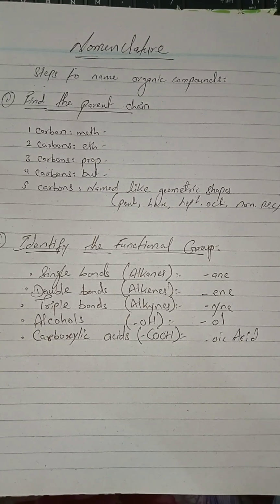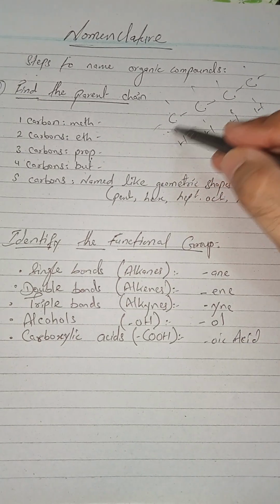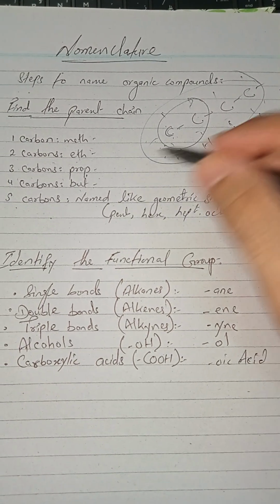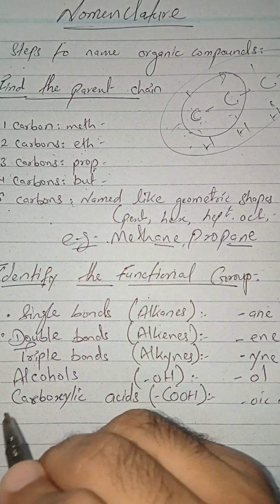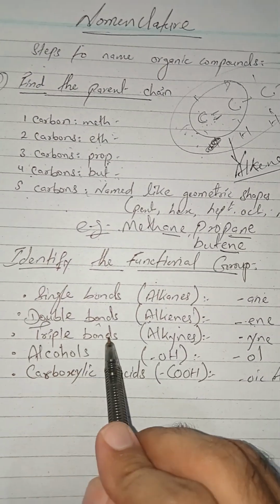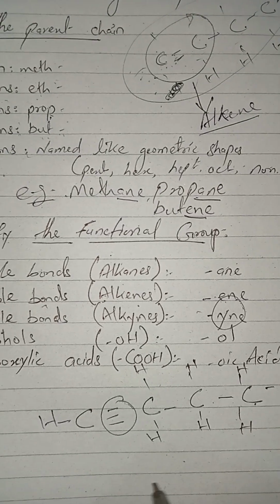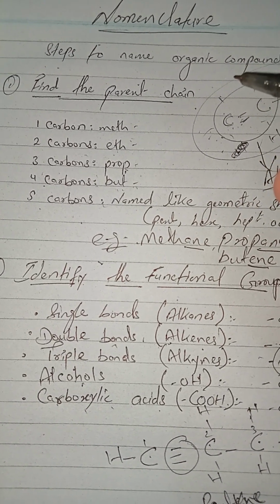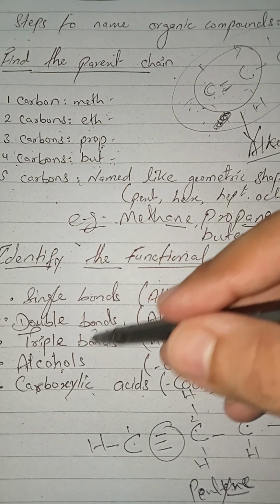Nomenclature Important Steps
Understand Nomenclature Important Steps in this video and shared with other learners as well.